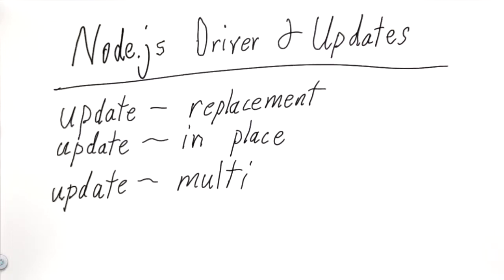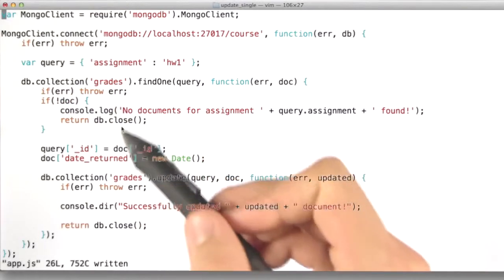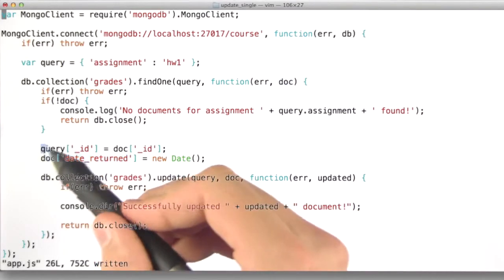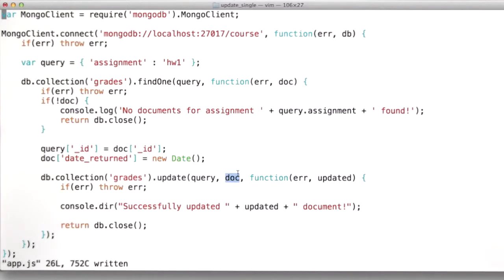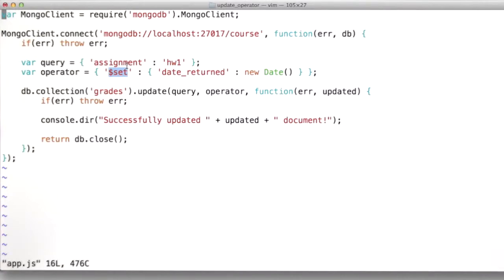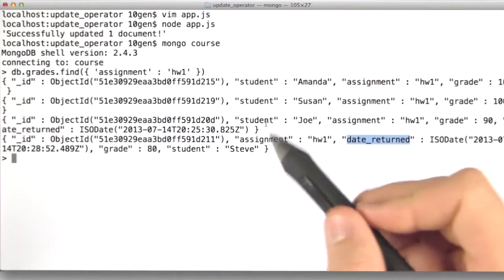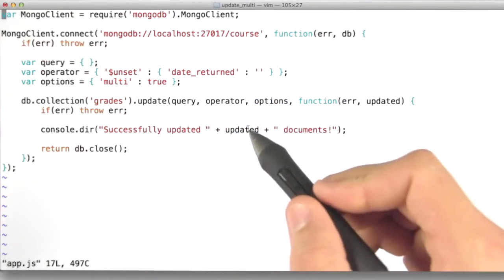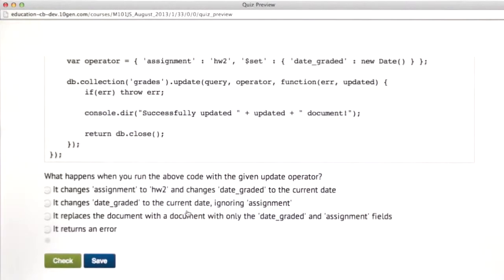34 Node js Driver Updating